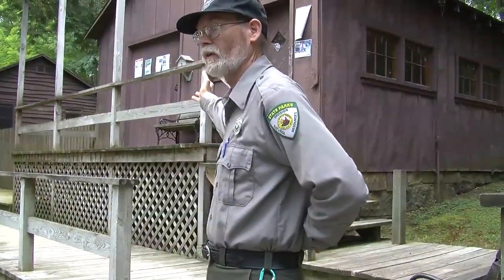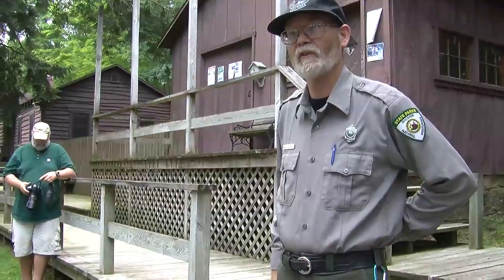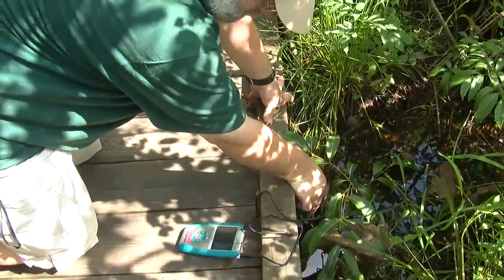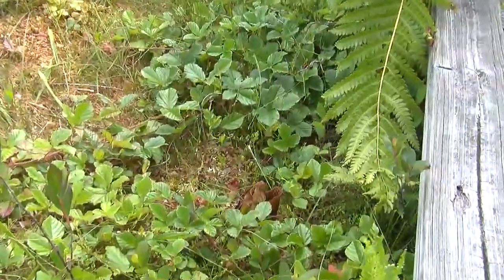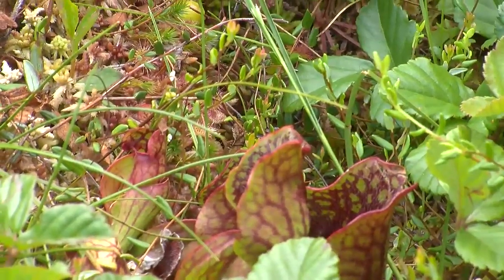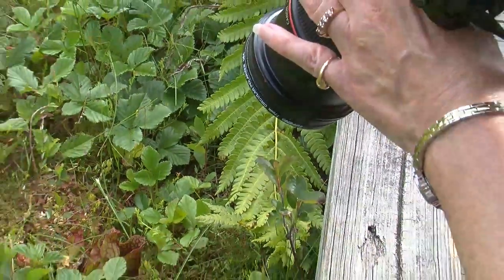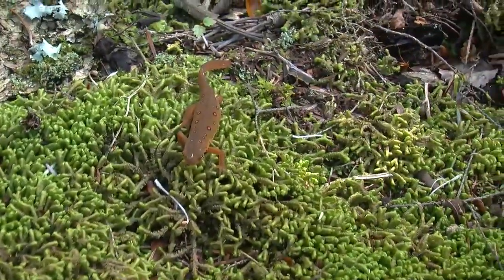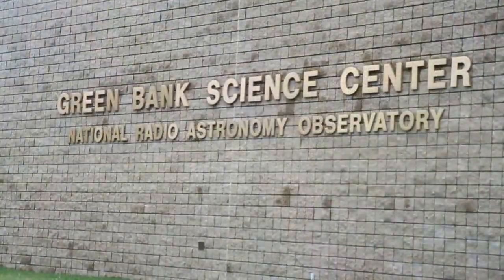Day Four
Day Four of our WV Studies Project.